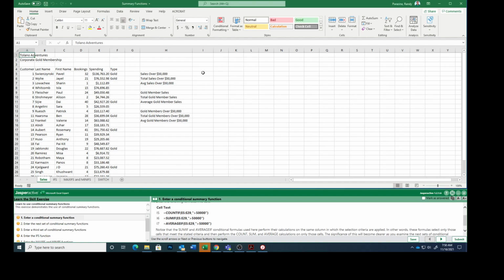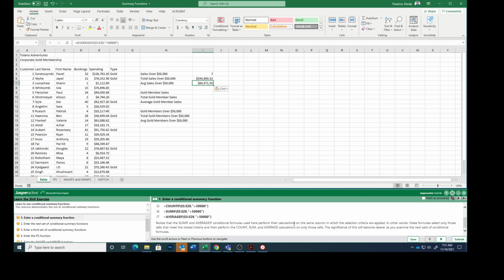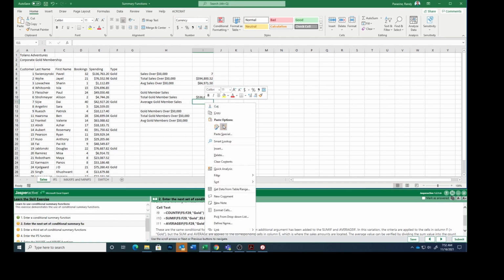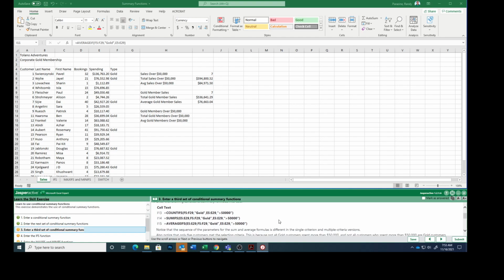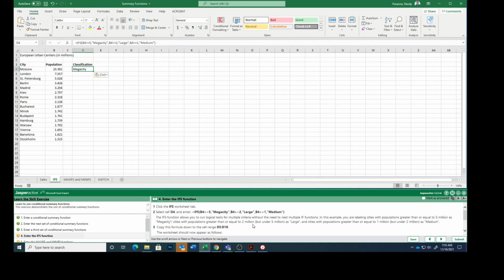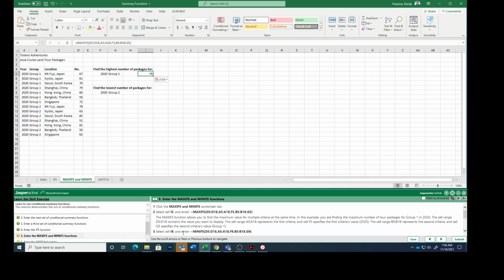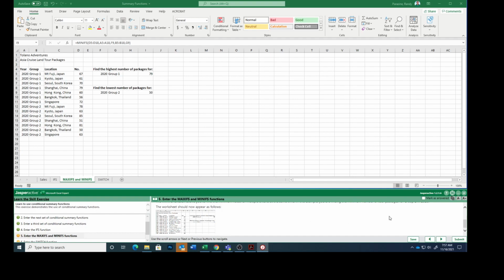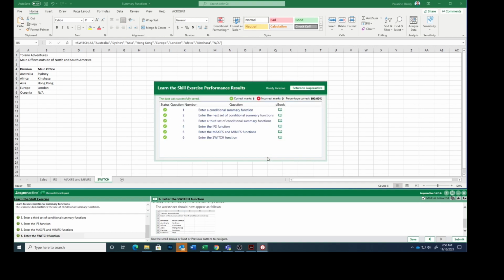Excel Expert Lesson 5 6 Using Conditonal Summary Functions